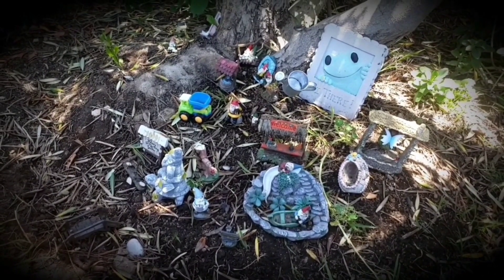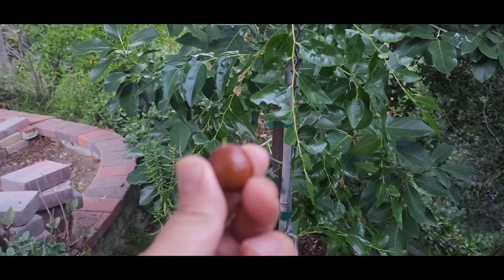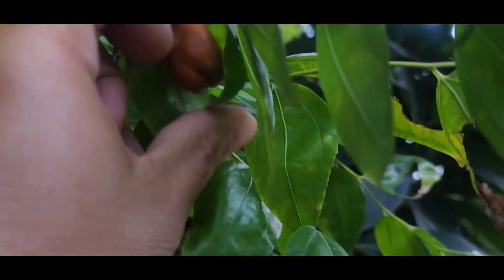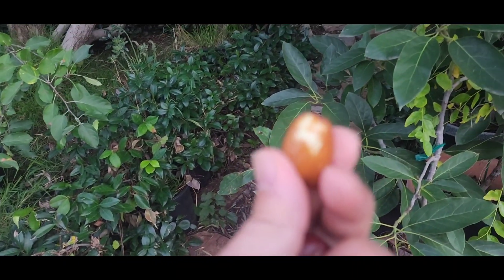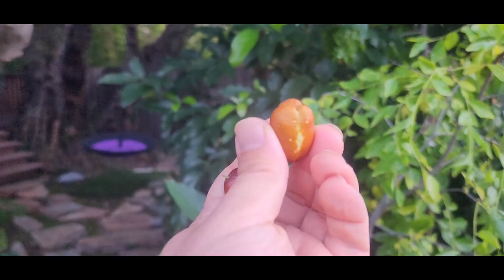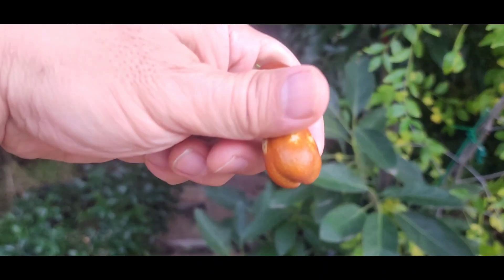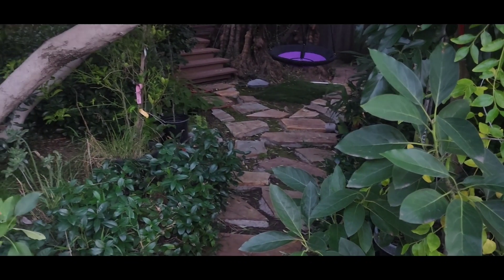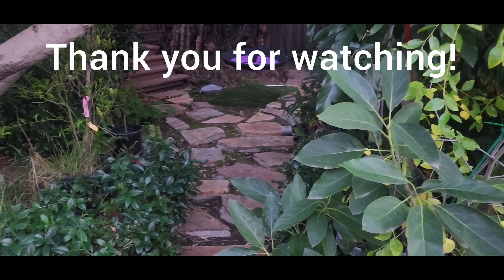Taste Testing a Honey Jar Jujube vs. GA-866 Jujube. Winner 🏆 is ....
Join us today as we Taste Test a Honey Jar Jujube vs. GA-866 Jujube. Winner of the Taste Test was. jujubes jujubetrees honeyjarjujube GA-866jujube